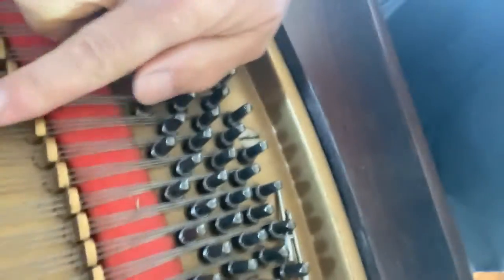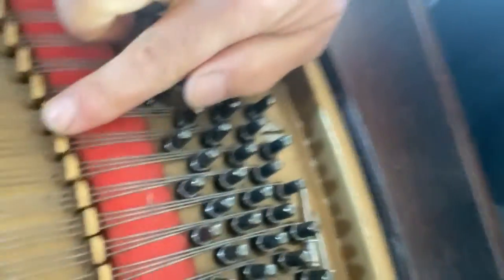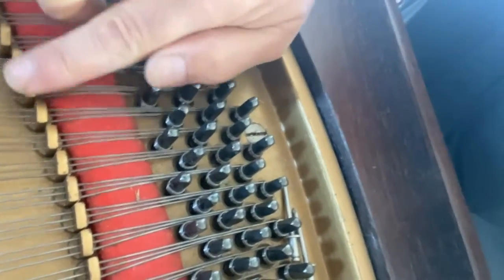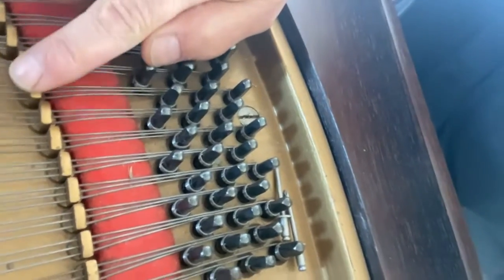LAWERENCE VIDEO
Just a quick informal video giving you an idea of the sound of the Lawerence.